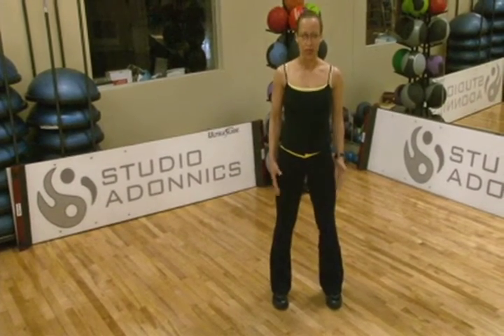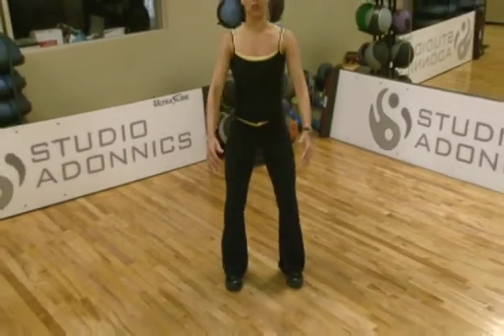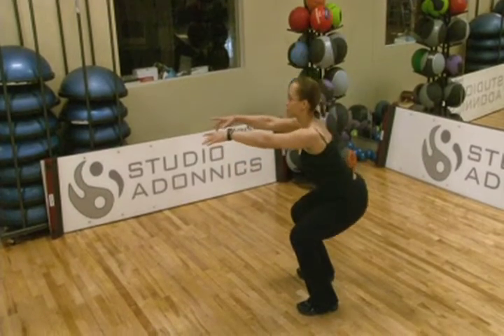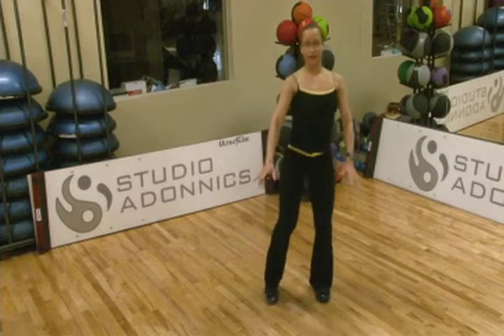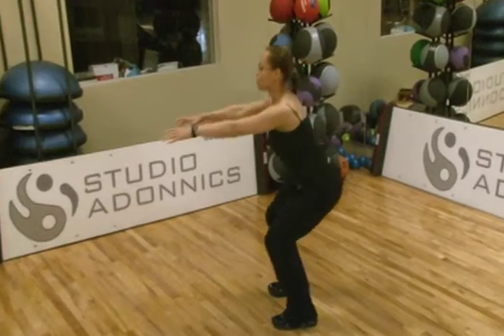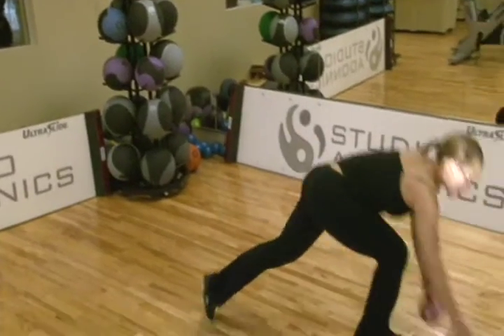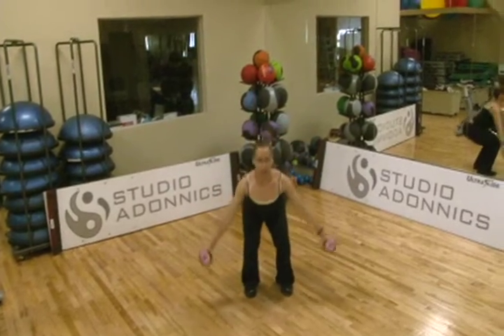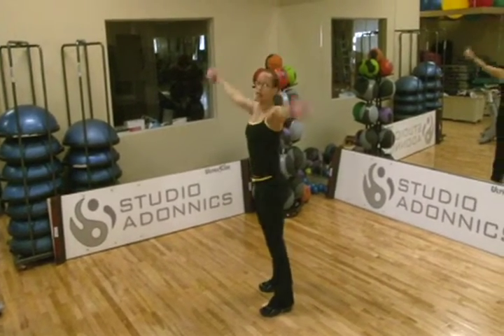Adonna Greaves - Basic Squat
Basic squat exercise showing a few progressions - squat to kick, squat with soft med ball lateral arm swings